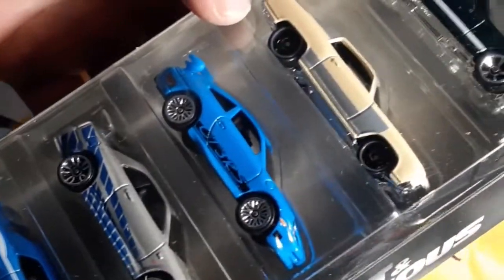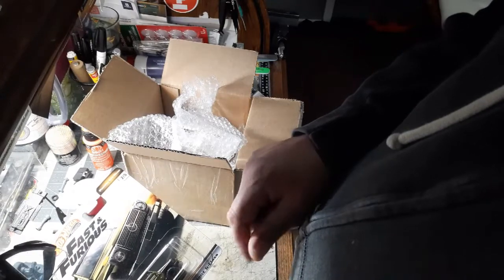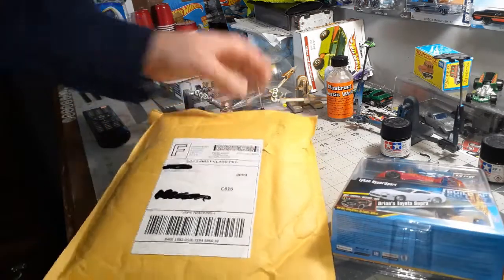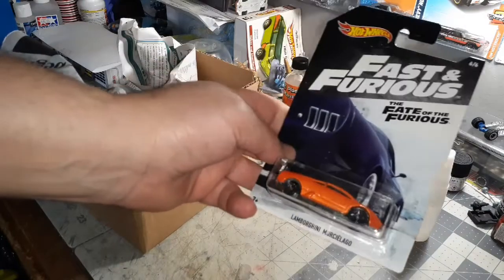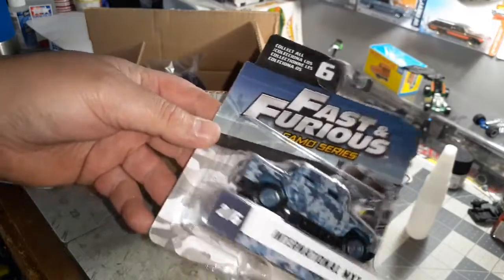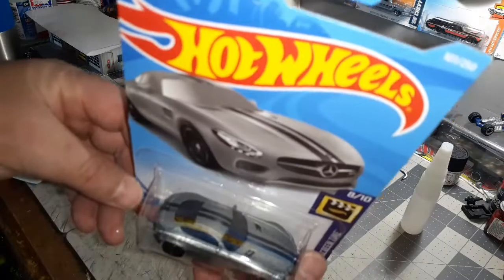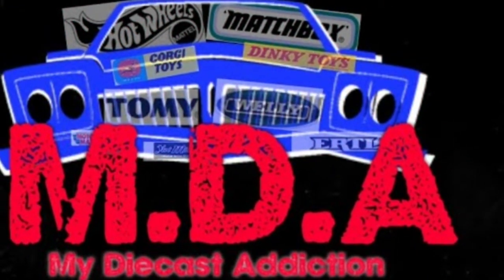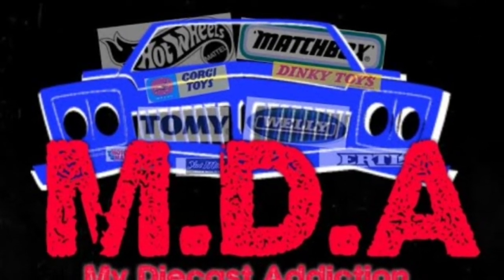Fast and Furious diecast part 3